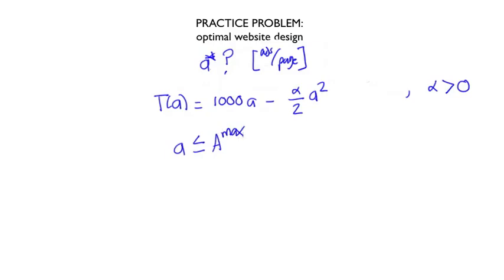Principles of economics for scientists || 15 Practice problem 1 3 question